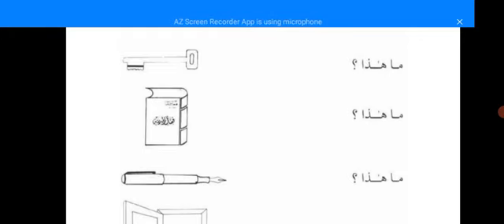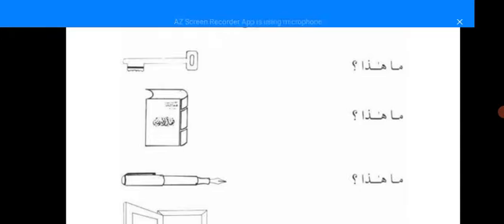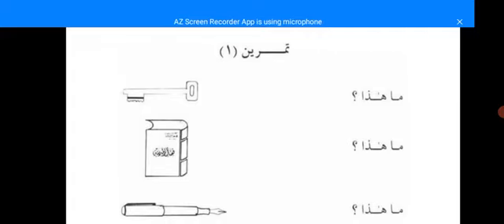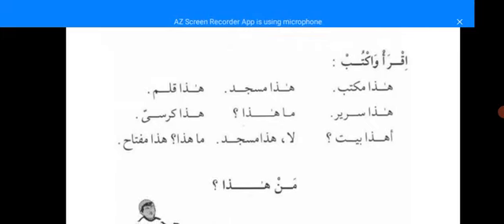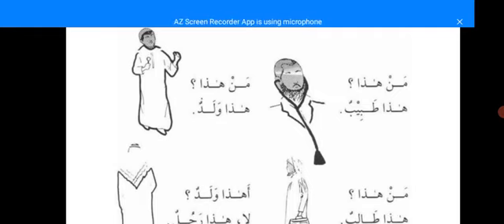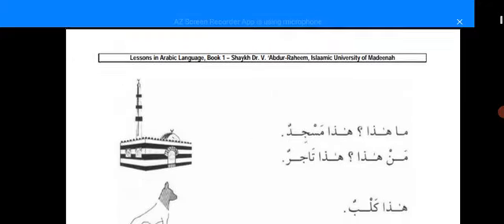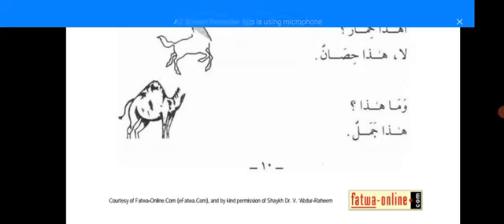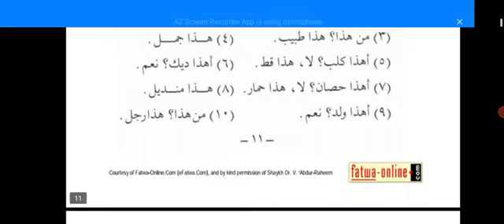How to Ask Questions Perfectly with هذا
The Use of هذا to ask questions